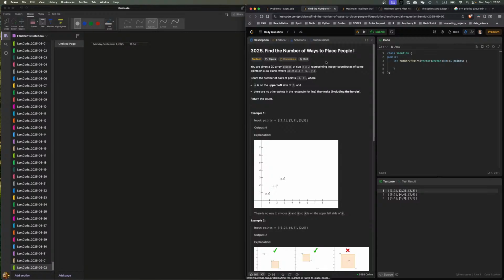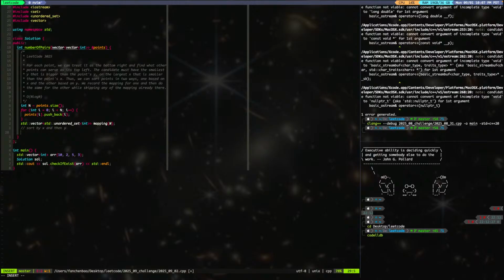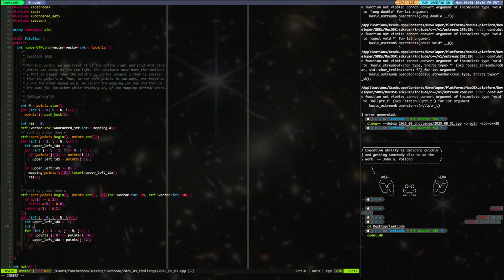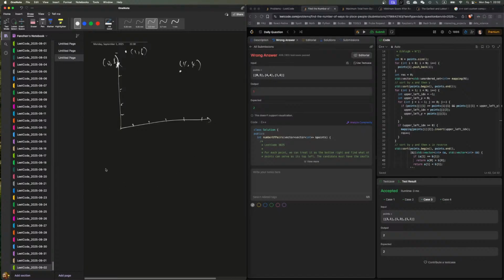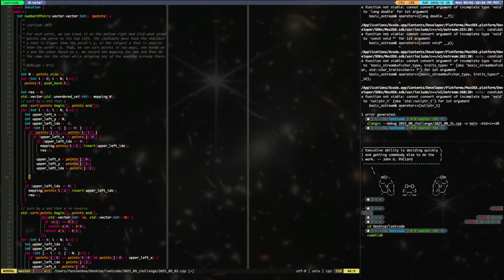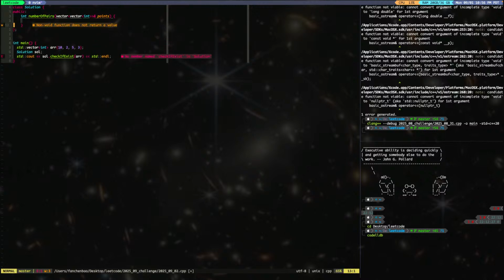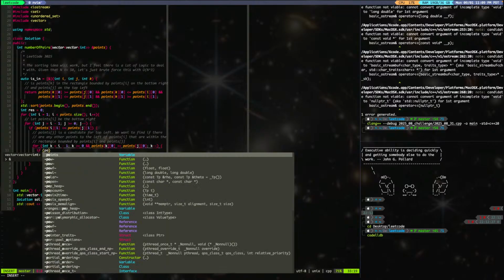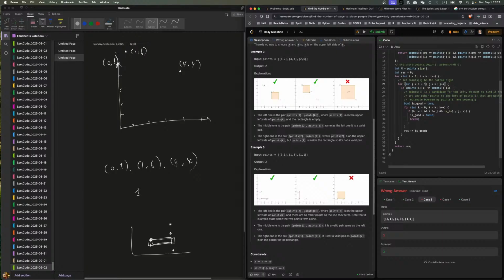2025-09-02 LeetCode 3025 (Fallo)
No sé. No me parce difícil pero no pude solucionarlo.